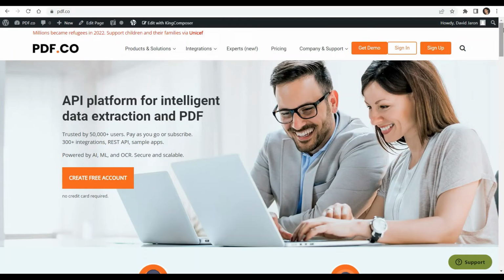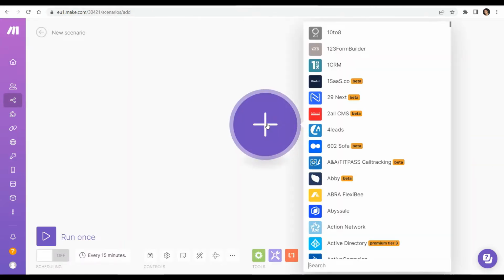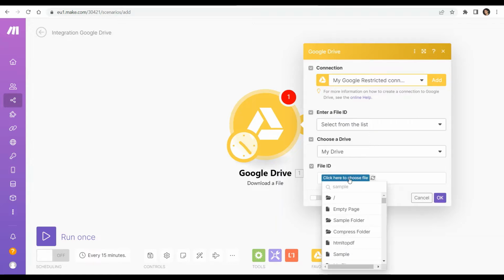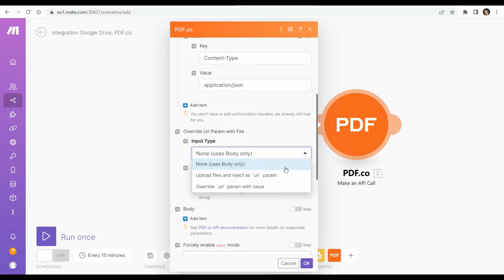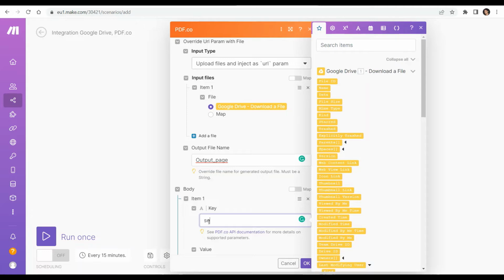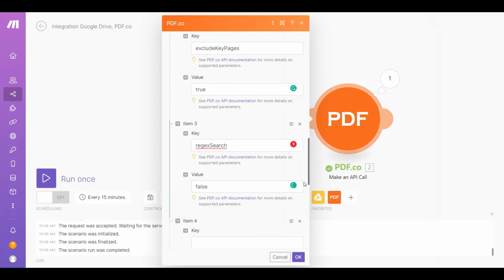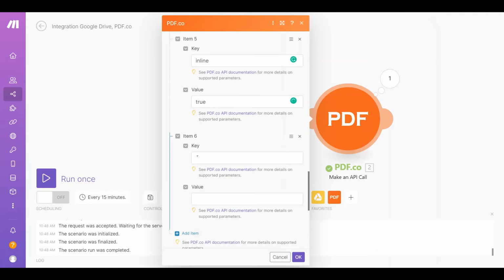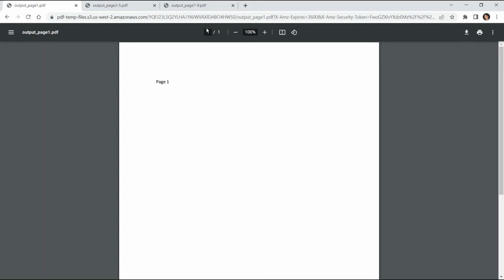How to Split PDF Pages with Barcodes using PDF.co and Make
This video will demonstrate how to split PDF pages with barcodes using PDF.co and Make